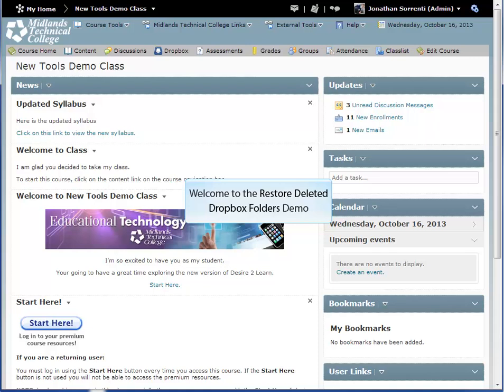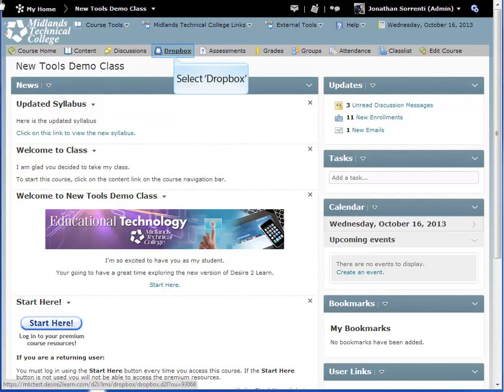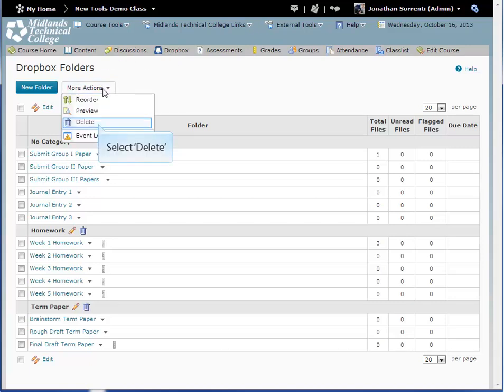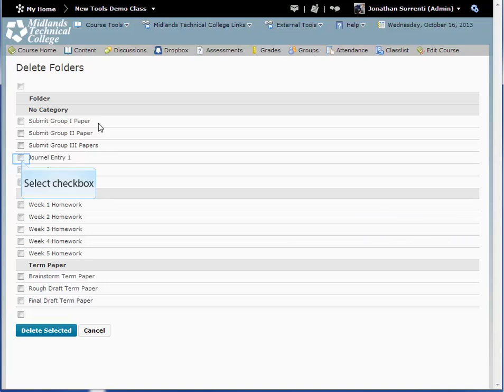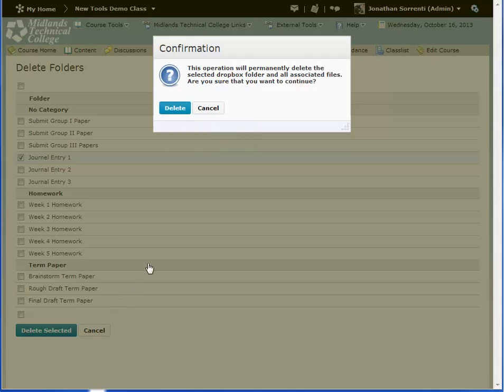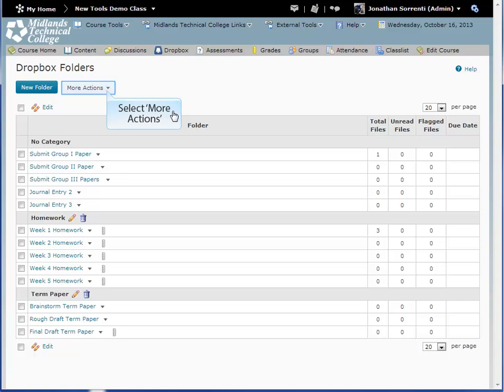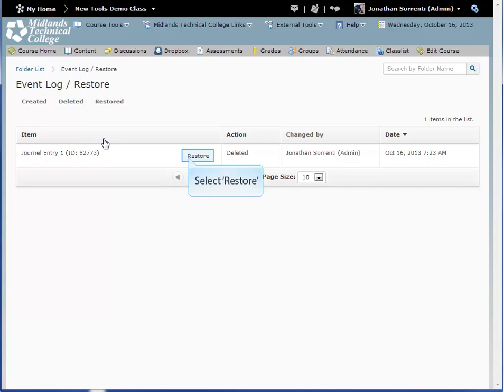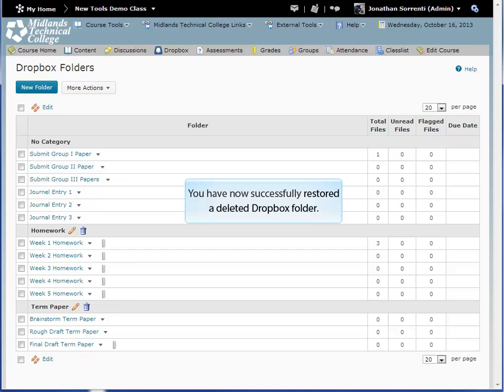D2L V10.2 Delete and Restore Dropbox Folders Demo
Welcome to the "Restore Deleted Dropbox Folders" Demo.
In this demo, you will learn how to restore Dropbox folders that you have deleted.

First, login to your D2L account and go into your course.
On the course navigation bar, click on the Dropbox link.
A list of all of your Dropbox folders will be displayed.

To delete a dropbox folder, click on the More Actions button near the top of the page.  Click the Delete option.  The "Delete Folders" page will appear.  Place a checkmark in the box by the name of the folder or folders you want to delete.  For this example, we will delete Journal Entry 1.  At the bottom of the page, click the Delete Selected button. Then click the Delete button to confirm that you want to delete the folders.

Once you are returned to your Dropbox Folders page, you have the option of restoring any dropbox folder you have deleted.  To do so, click on the More Actions button again.  This time choose Event Log/Restore.  The Event Log will display all of your deleted dropbox folders.  Click the Restore button by the folder or folders you wish to restore.

Click "Folder List" on the breadcrumb trail near the top of the page and you will see all of your current Dropbox folders.

You have now successfully restored a deleted Dropbox folder.